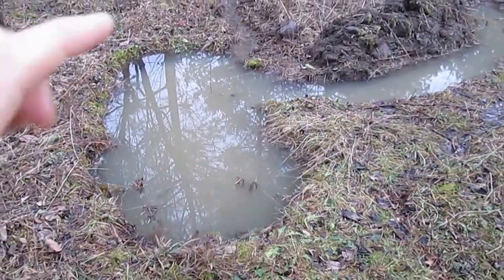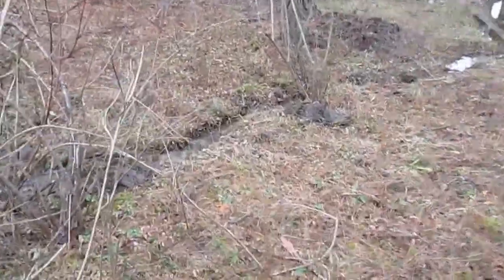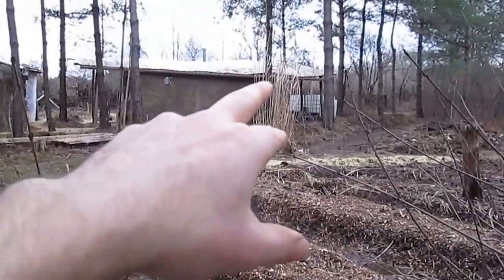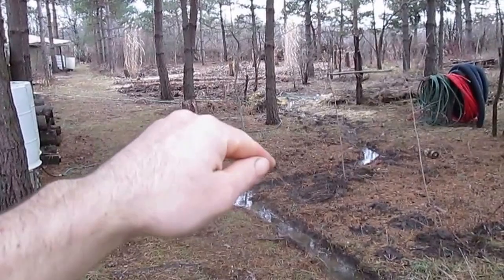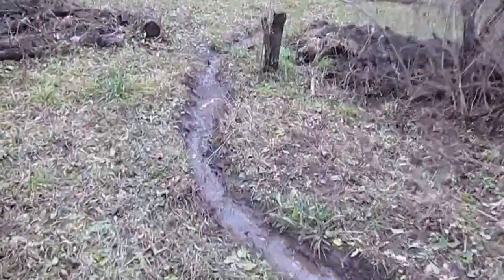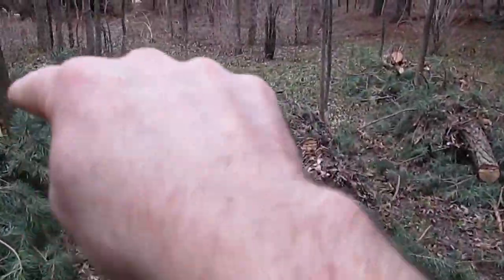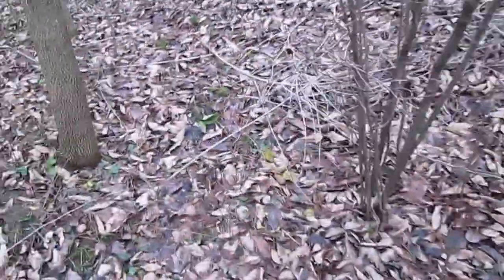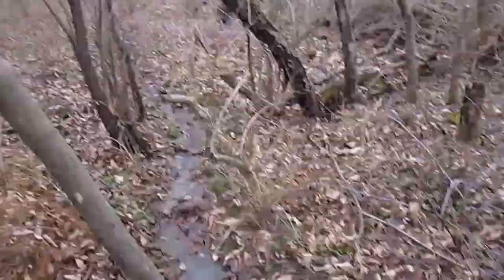Tour of water management on human scale Pt. 2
Continuation from Part 1 of detailed tour and discussion of human powered (shovel) based manipulation of water over a landscape, including discussion of swales, ponds, sediment catches, diversion, rehydration and flood mitigation.